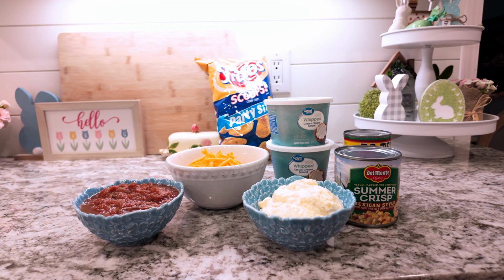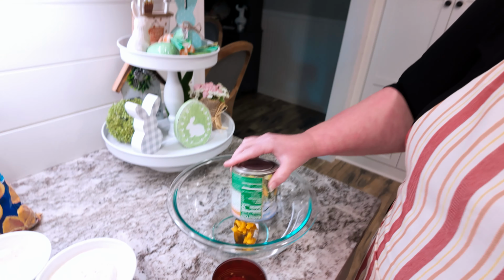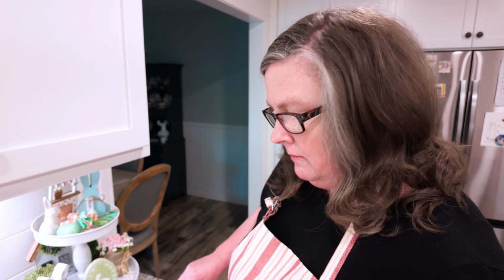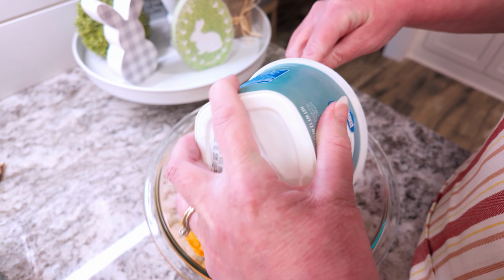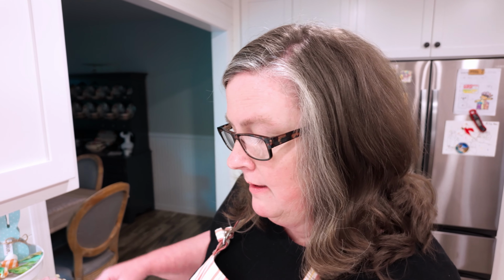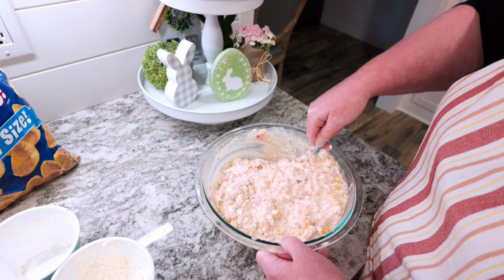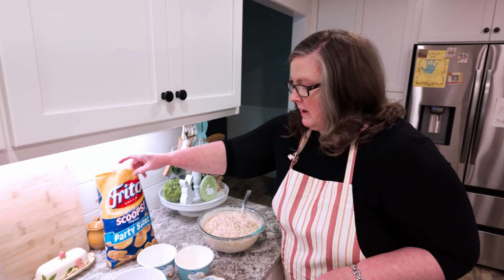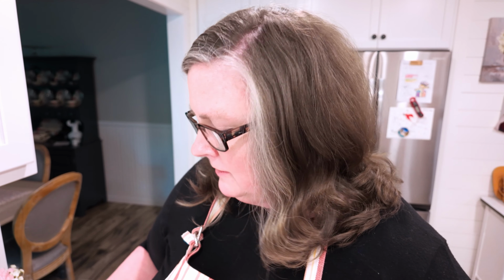This CORN DIP Will Win Every GAMEDAY! - You Won’t Believe It's This Simple!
Looking for the perfect party or tailgating snack? This Corn Dip is a guaranteed crowd-pleaser! With just a few simple ingredients, you’ll have a creamy, delicious dip that’s perfect for any gathering. Don’t miss out on this easy-to-make recipe!